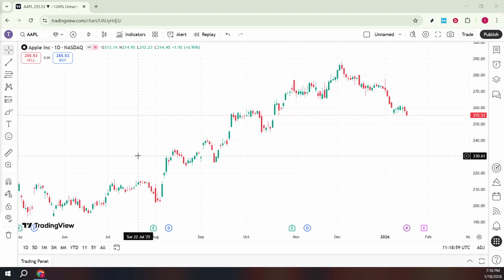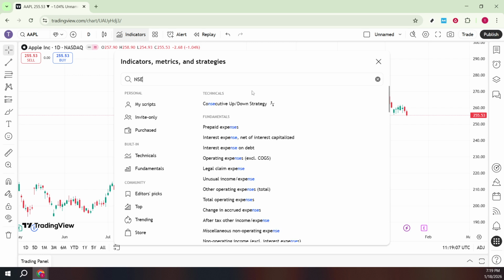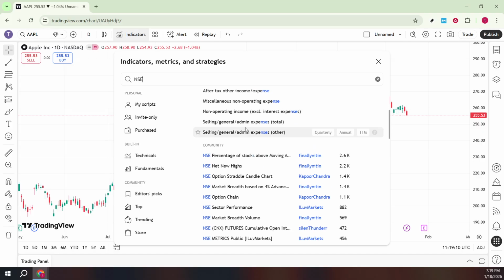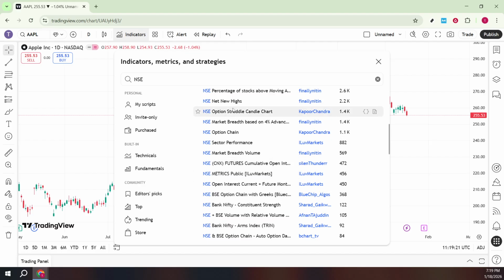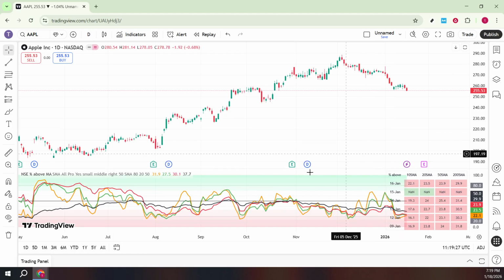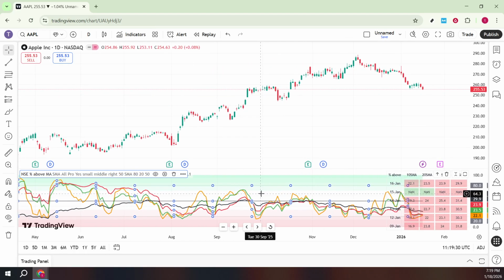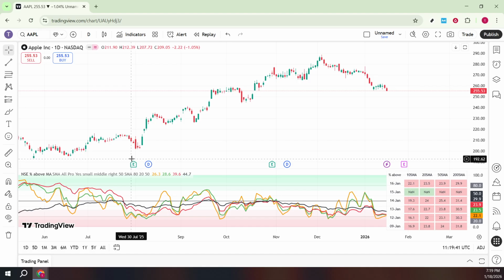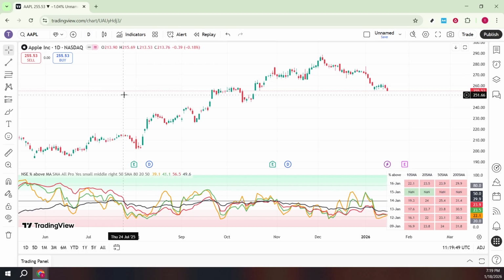How To Get Real Time NSE Data In TradingView [2026 Guide]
How To Get Real Time Nse Data In TradingView